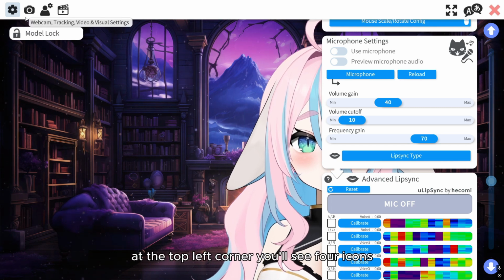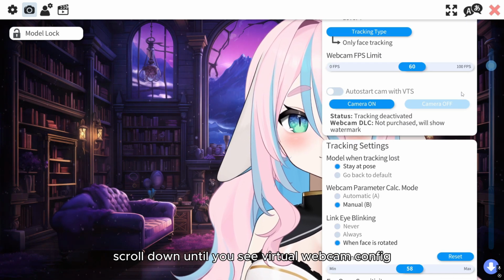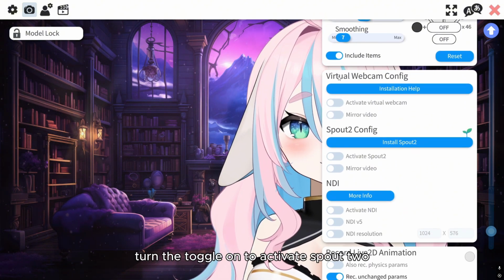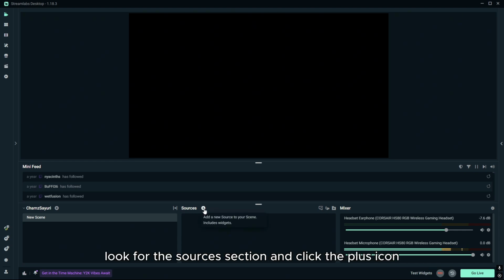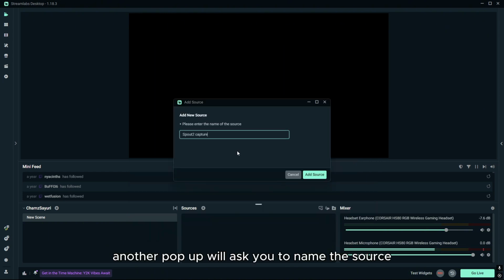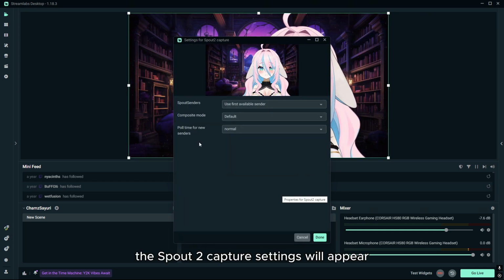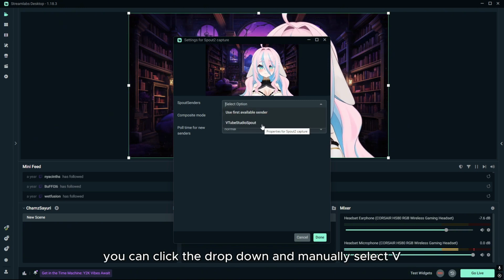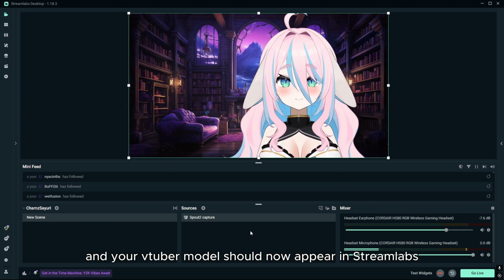How to Add VTube Studio Model to OBS or Streamlabs with Spout2 [Quick Guide]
Learn how to connect a VTube Studio model to OBS or Streamlabs using Spout2 for streaming. This tutorial covers setting up Spout2 in VTube Studio and importing your model as a source in OBS or Streamlabs.